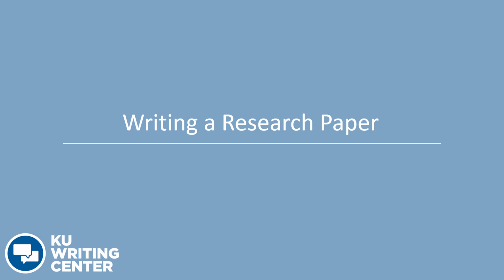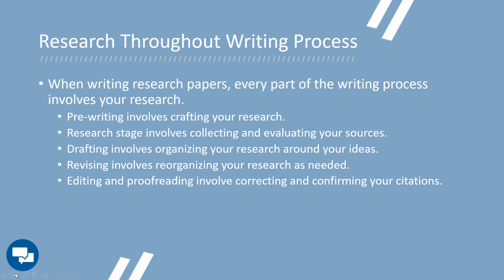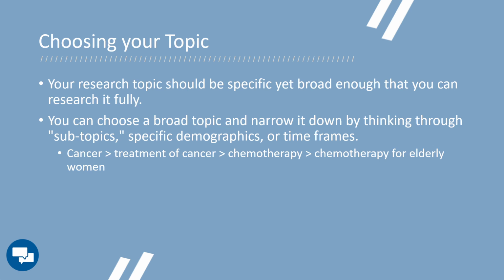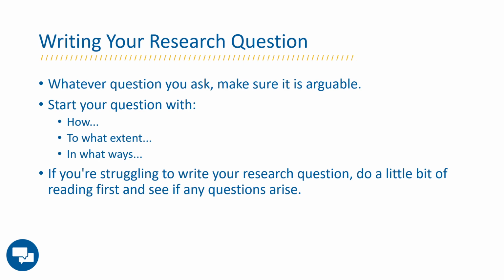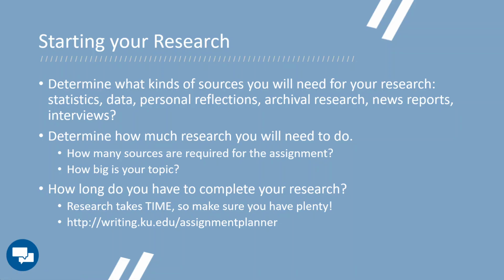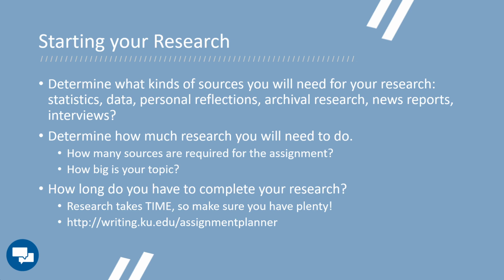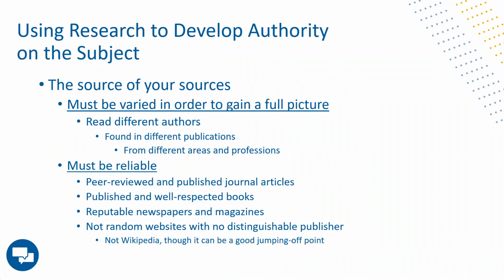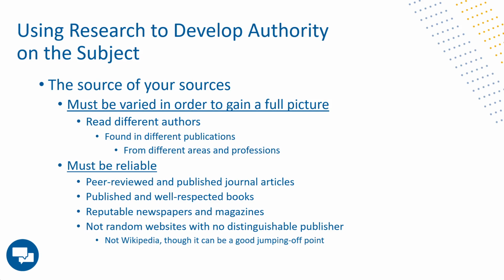Writing a Research Paper Part 1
Writing a Research paper workshop by the Wingspan: Center for Learning and Writing Support at the University of Kansas